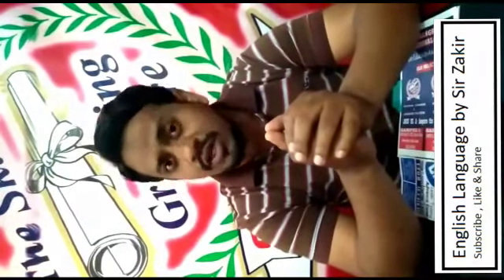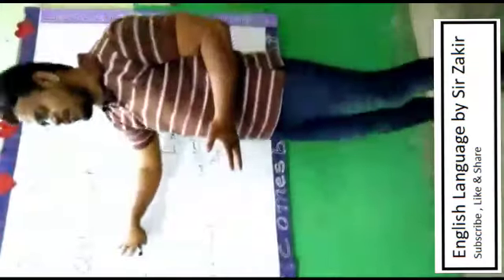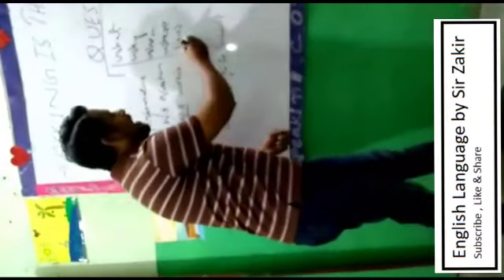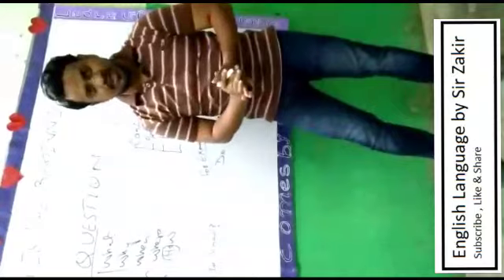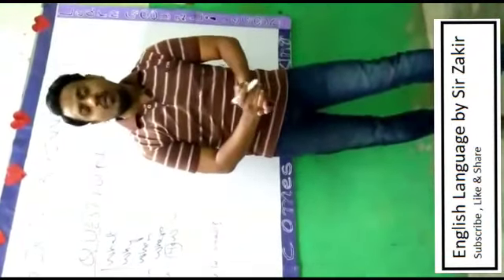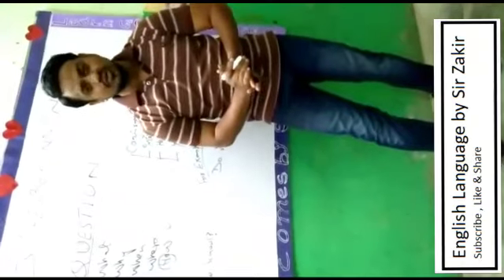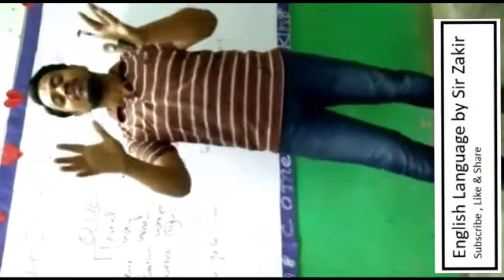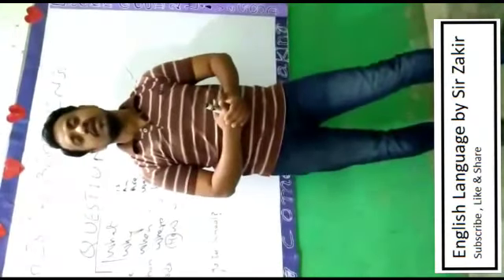English Learning Lecture 1 By Sir Zakir